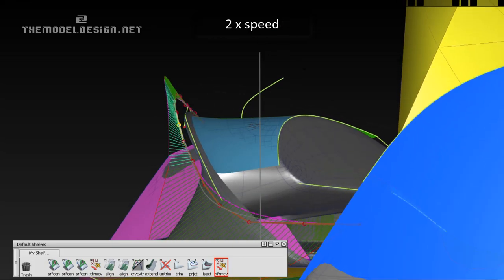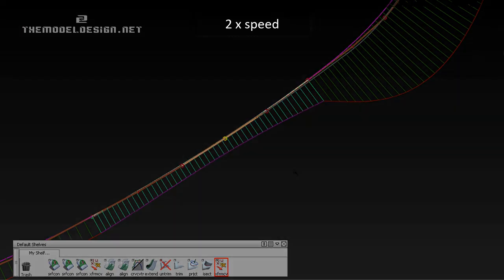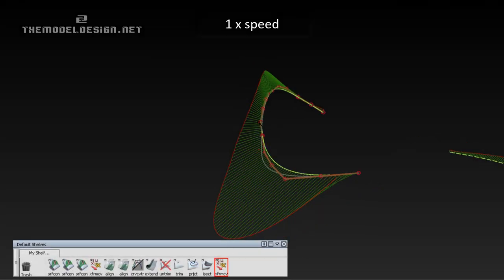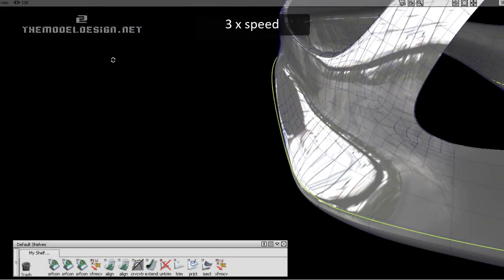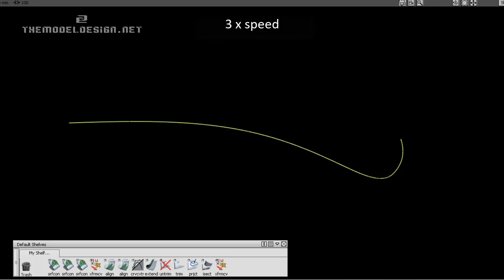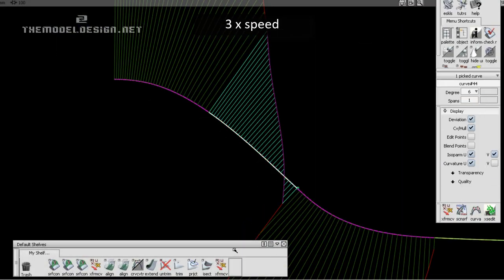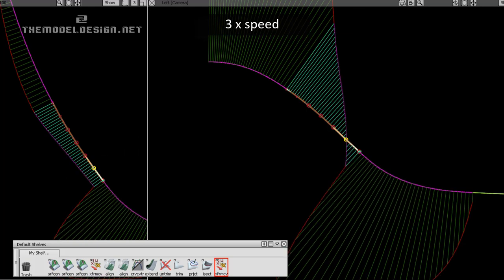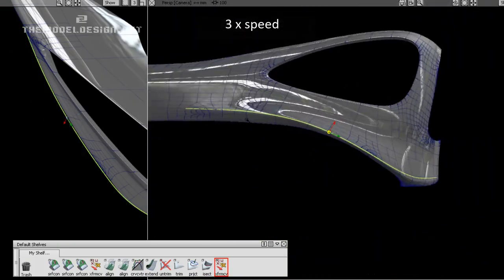Alias Modeling Automotive 10 minutes hack to perfect your 3d model, outsource digital modeling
Do you like THE LOOK of my ALIAS?

Devil is in DETAILS. Try this one hack out to get that much BETTER

I am an OEM digital modeler specialized in CAS and A class surface creation. I worked for McLaren, Bugatti and more.